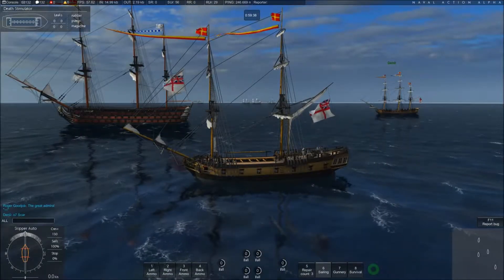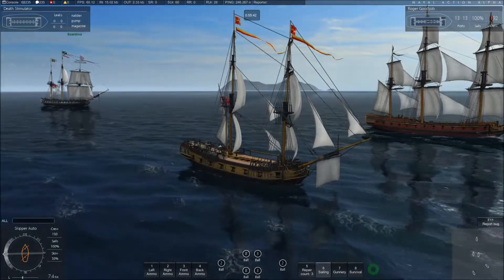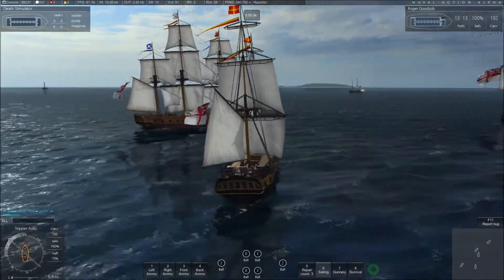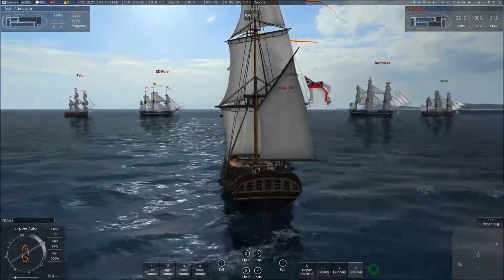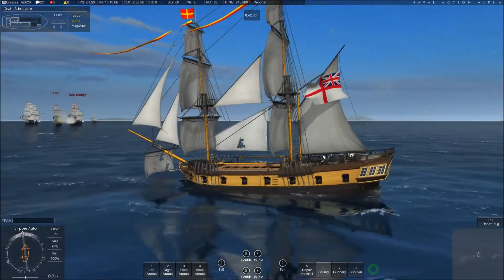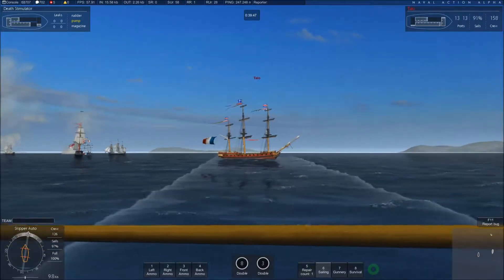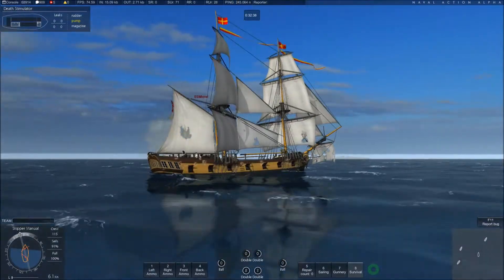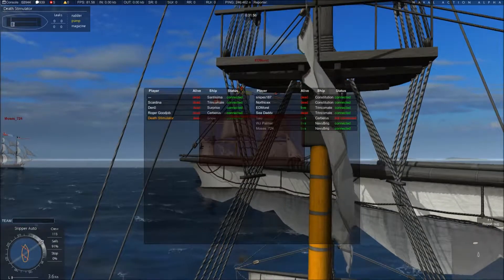Naval Action Let it Snow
Today's episode of Naval Action presents our first outing in the Snow and our first time working with a Santisima.

Naval Action is an Age of Sail ship simulator, currently in its early stages. The current releases put a variety of ships against each other in pitch battle.